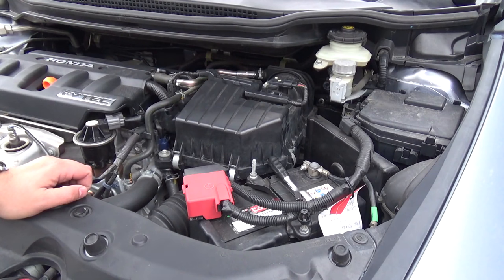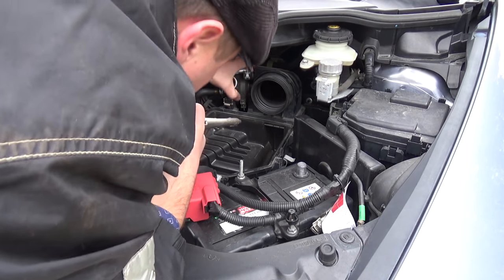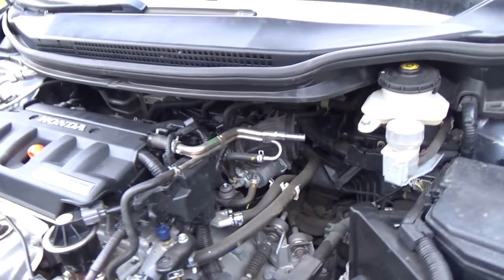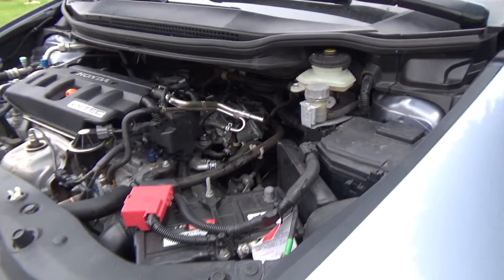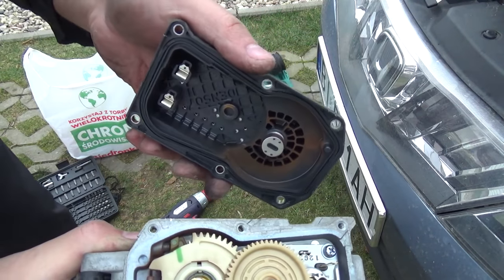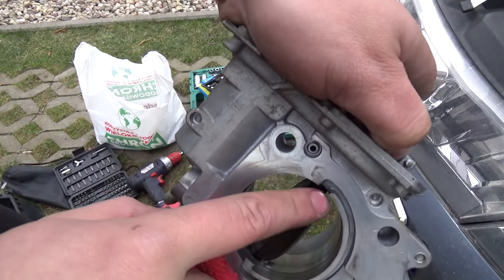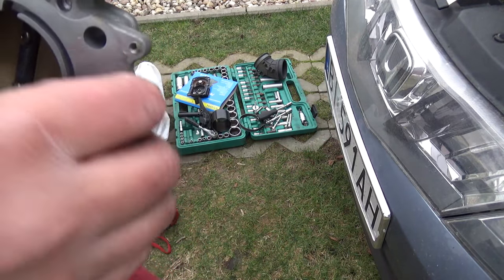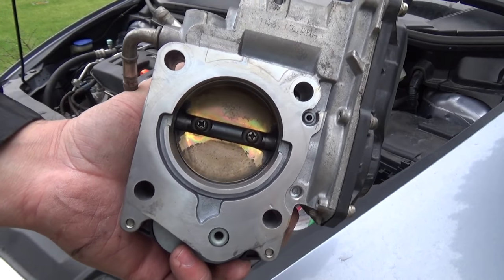Honda Civic VIII IX 1.8 FULL Throttle Body + TPS Sensor + "IAC" Cleaning R18A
Full job. Remove from car, disassamble body throttle, plastic cover, , clean TPS, IAC valve, assembling and mount to car.

Next movie I record show to us how to relearn idle.
This movie Designed Only for average/mechanic skill users !! !!.

Sorry for my bad english ;). And give possitive feedback for, a courage hehe :-).